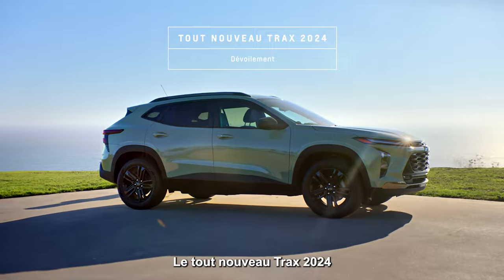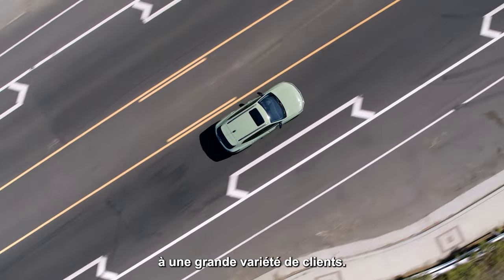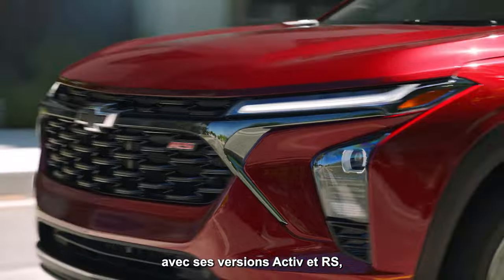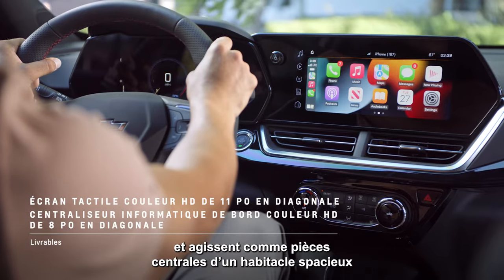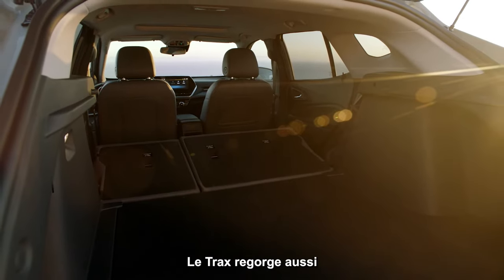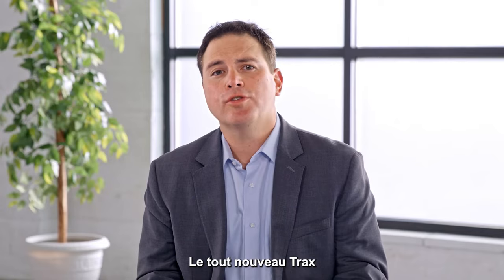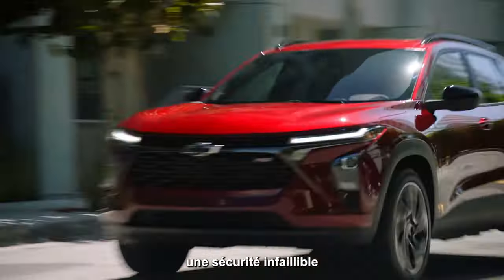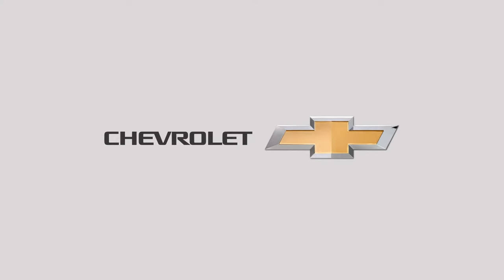2024 Chevrolet Trax - Aperçu | Chevrolet Canada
Le tout nouveau Trax 2024 est un VUS plus grand, audacieux et raffiné offrant un style incomparable, une technologie sans compromis, une sécurité à toute épreuve et une valeur sans égal.